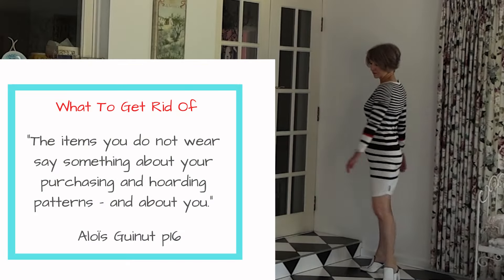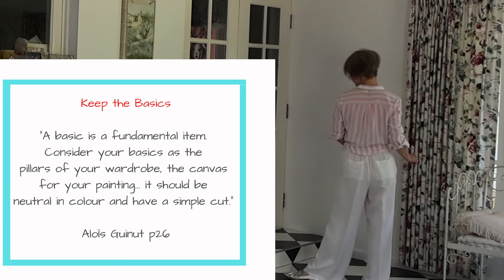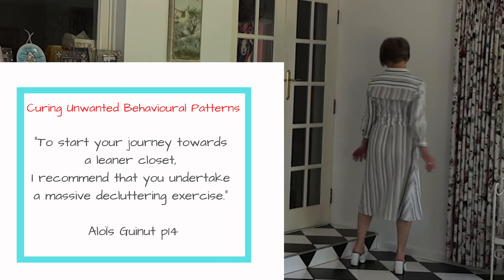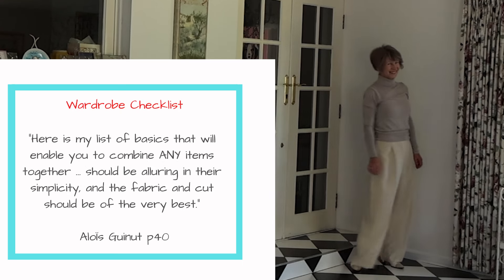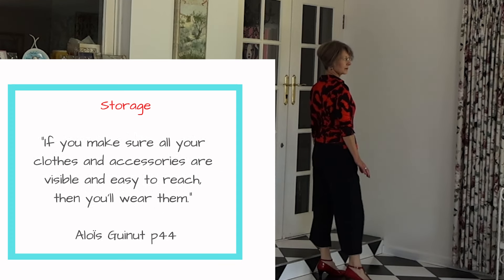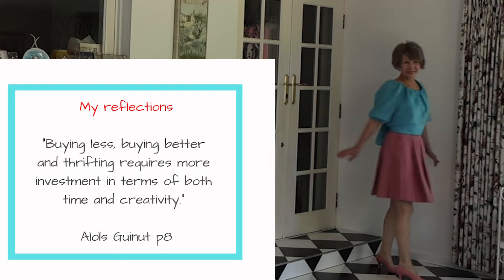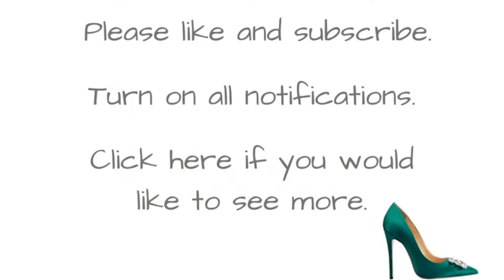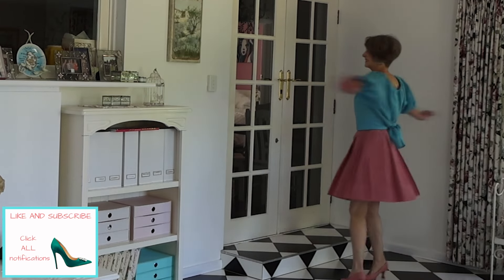Why French Women Wear Vintage: Wear Your Closet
The first of a five part series, a review of AloÏs Guinut’s book, “Why French Women Wear Vintage and Other Secrets of Sustainable Style.” Today, I will be discussing chapter one, “Wear Your Closet”. This chapter lays the foundation for how French women curate their vintage wardrobe.

Book details
AloÏs Guinut (2020). Why French Women Wear Vintage and Other Secrets of Sustainable Style. Mitchell Beazley, London.
Time stamps
0:00 – 1:10 Intro
1:10 – 1:45 What to Get Rid Of
1:45 – 1:55 Keep the Basics
1:55 – 2:03 Keep the Statements
2:03 – 2:35 Curing Unwanted Behavioural Patterns
2:35 – 3:00 Style Proofing
3:00 – 3:35 Wardrobe Checklist
3:35 – 3:43 Storage - SDS
3:43 – 3:55 My reflection
3:55 – 5:30 outro
Introduction
Sheike white cotton midi dress with blue stripe.
Urban colour red nail polish.
What To Get Rid Of
Armani Jeans Breton knit dress.
River Island white leather mules with black trim.
Keep the Basics
Divided pink and white striped button down shirt.
Seafolly white linen pants (trousers).
Human Premium ballet flats in silver metallic leather.
Keep the Statements
Cocomojo silver metallic handbag with chain strap.
Curing Unwanted Behavioural Patterns
Style Proofing
Country Road white T shirt.
Country Road pink and white stripe Breton T shirt.
Country Road white silk top with voluminous sleeves and buttons down the back.
Philosophy white flared jeans.
Wittner white leather ankle boots.
Decjuba pink fedora.
Country Road pink leather belt.
Wardrobe Checklist
Trent Nathan beige pants (trousers).
Portmans beige metallic polo neck jumper.
Salvatore Ferragamo cream and beige pumps.
Storage
Diane von Furstenberg blue and red wrap top.
Navy blue cropped pants (trousers).
Florsheim red patent leather Mary Janes.
My reflection
Country Road blue linen top with voluminous sleeves.
Prada pink silk skirt with box pleats.
Escada pumps in pale pink suede.